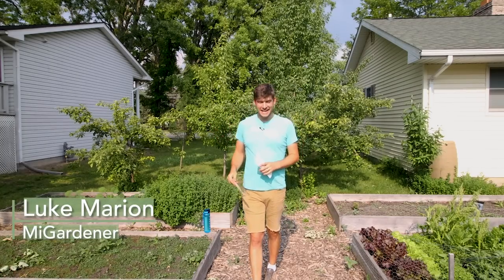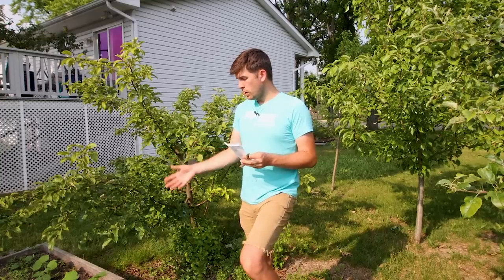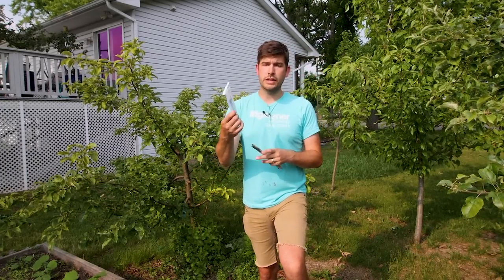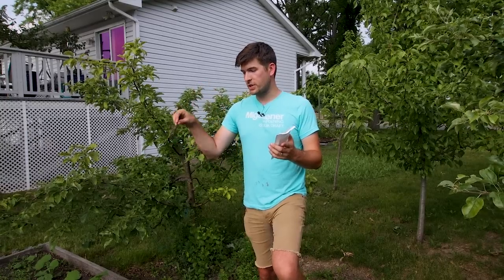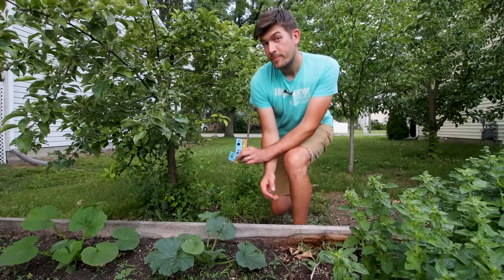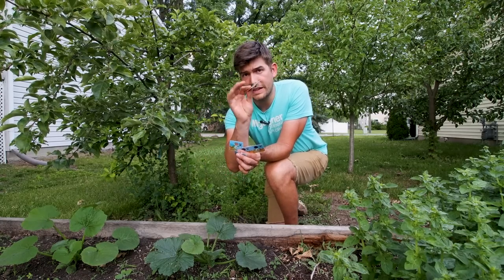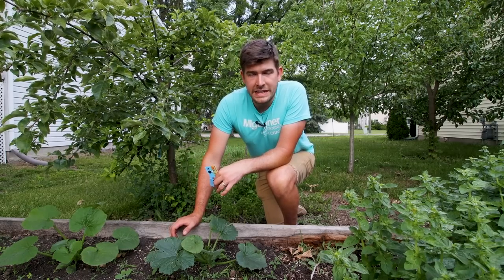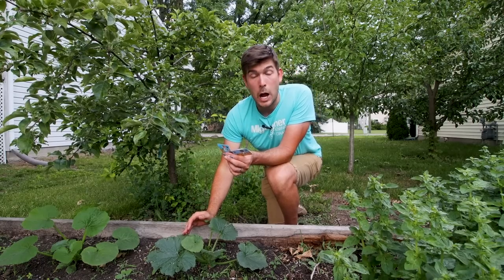Amazing Garden Helper From…HARRY POTTER?!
The amazing world of gardening crossed paths with the world of Harry Potter. This garden helper Encarsia Formosa is a serious deal when it comes to whitefly control.

send garden snail mail to:
MIgardener
1426 Oakland Ave.